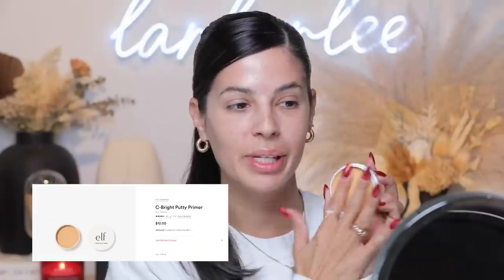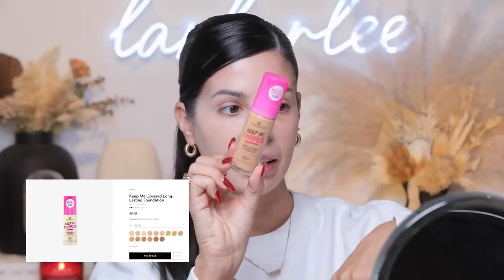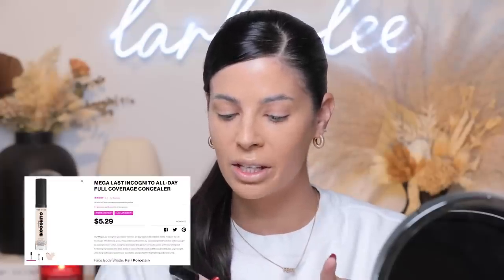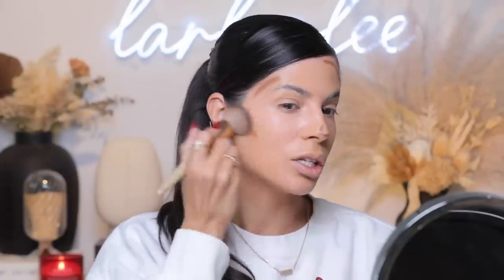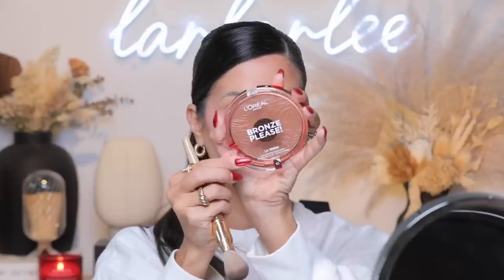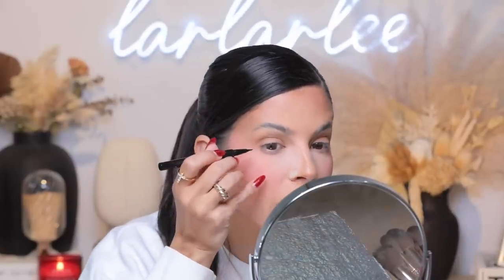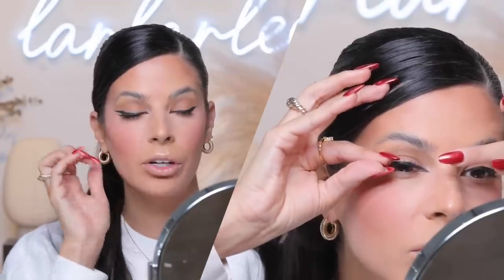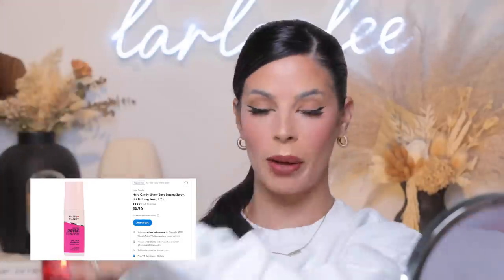I bought all the NEW VIRAL drugstore makeup.. whats good? whats trash?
Telescopic Lift Washable Mascara

I'm excited to share my findings with you and I hope you'll find some of the makeup brands I've tested helpful. From affordable drugstore makeup to high-end, luxurious brands, I want to show you everything there is to know about the latest and greatest drugstore makeup!

physicians formula strawberry jam - not available online